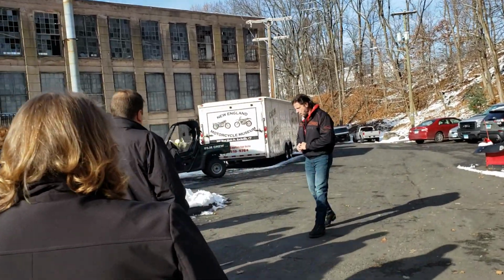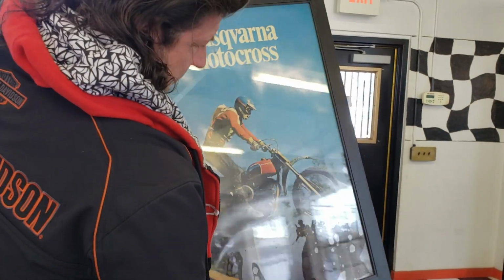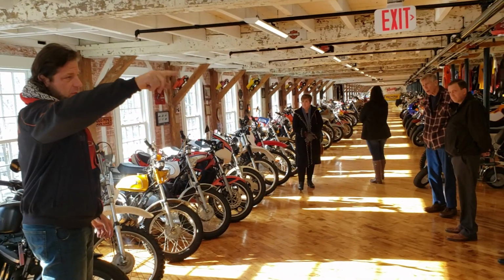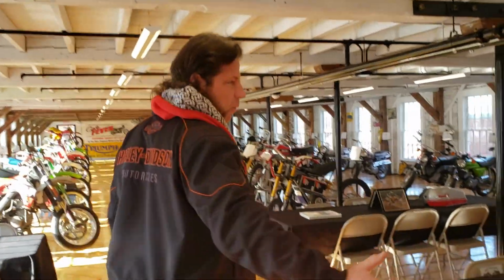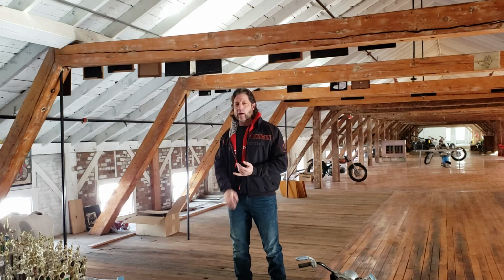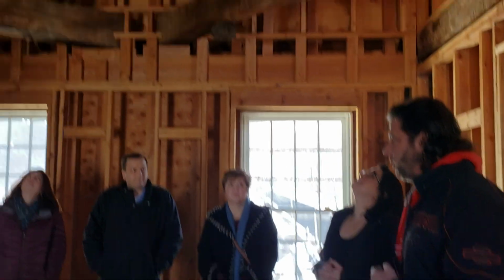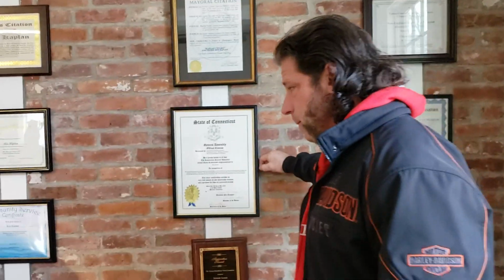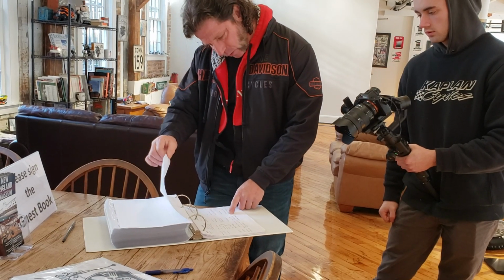1ST FULL MOTORCYCLE MUSEUM TOUR part 1 December 12, 2019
1ST FULL MOTORCYCLE MUSEUM TOUR part 1